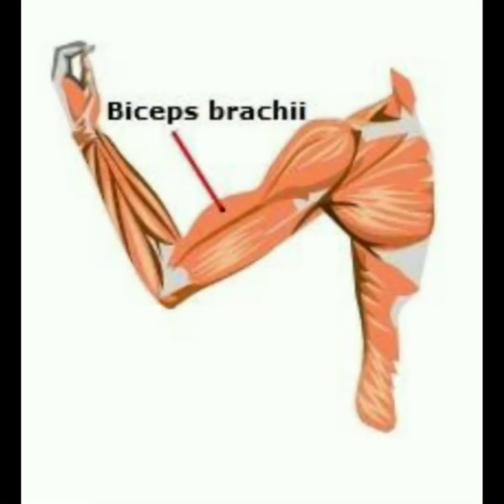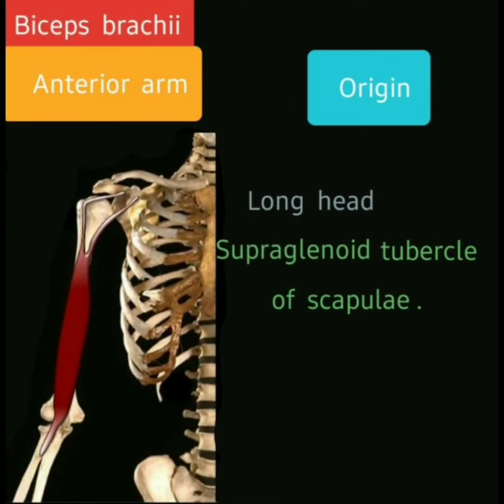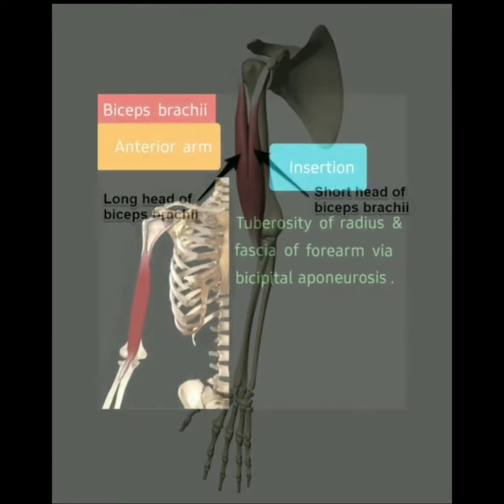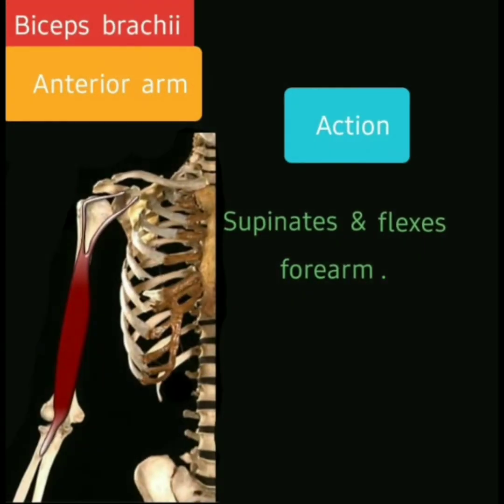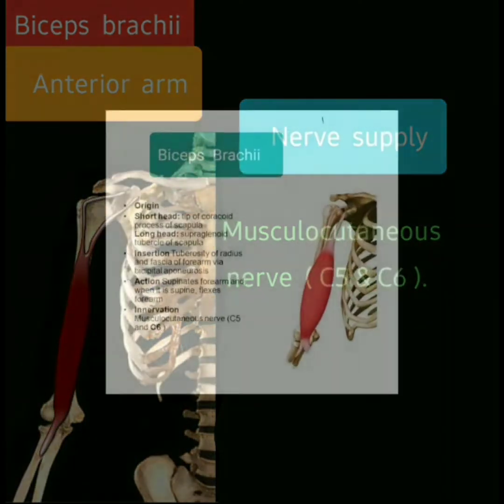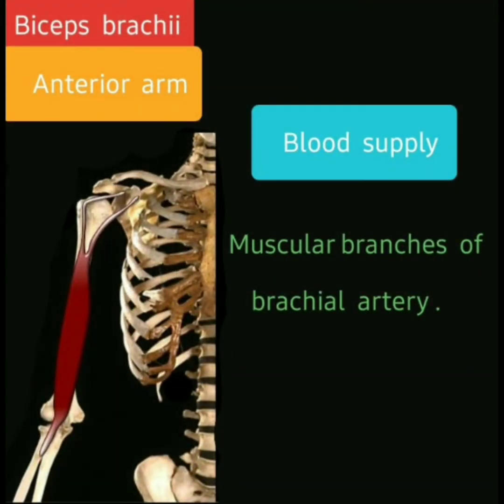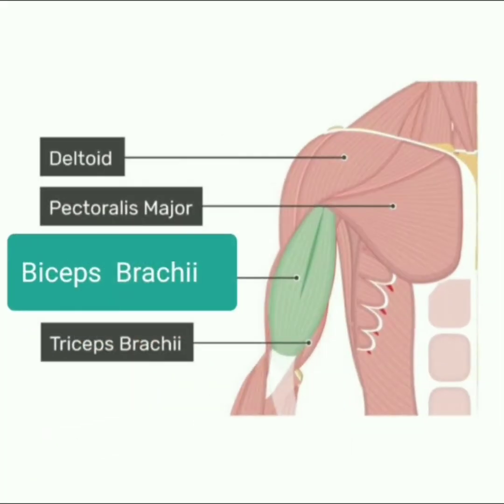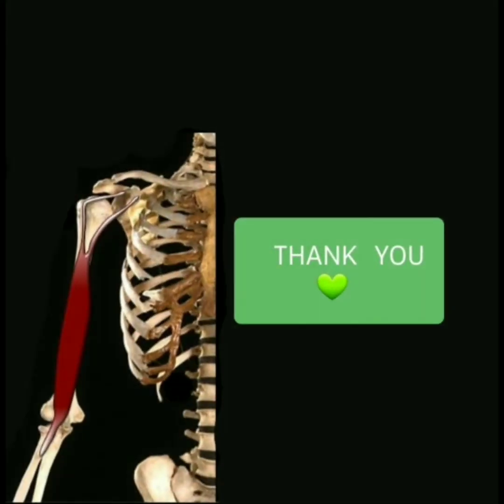💘 BICEPS BRACHII Muscle ANATOMY 💘